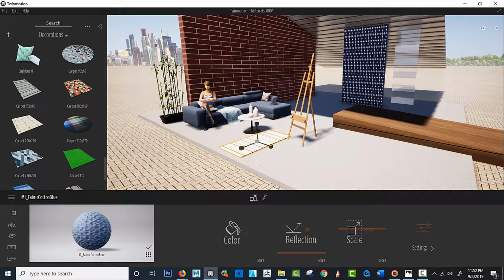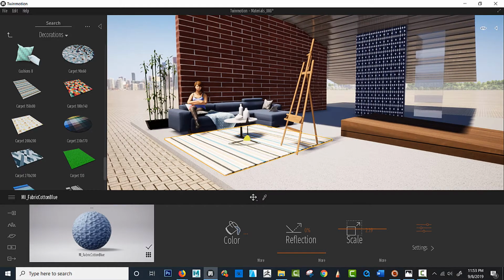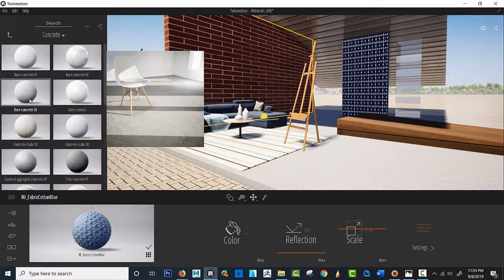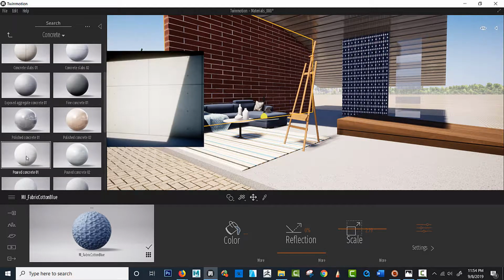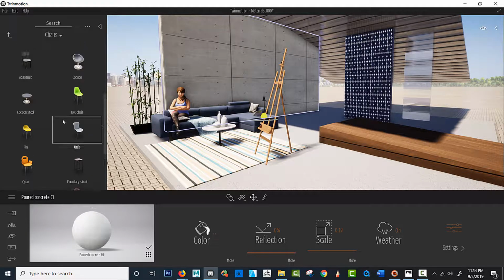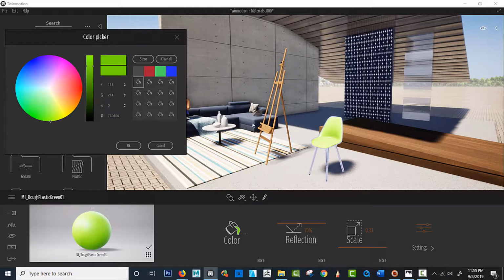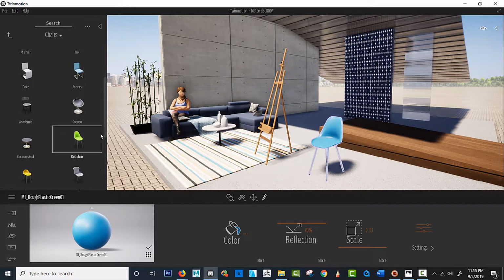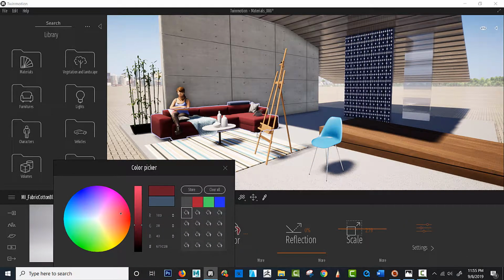Twinmotion Tutorials 07 Adding Furniture part 02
like I said so much fun